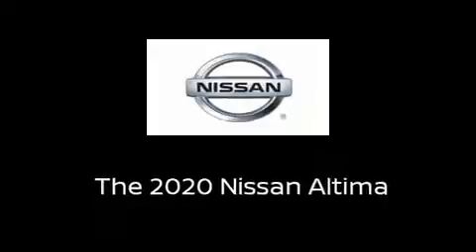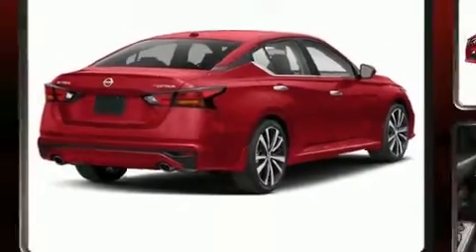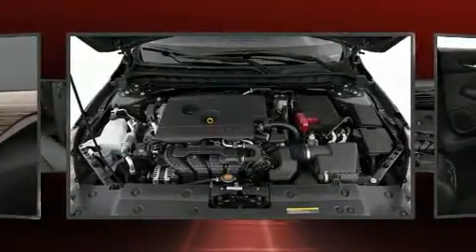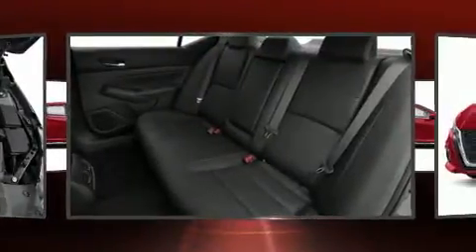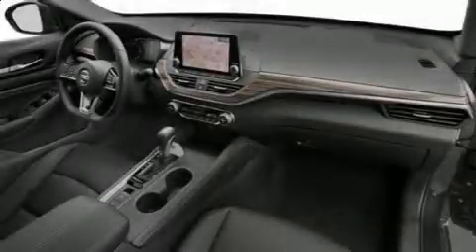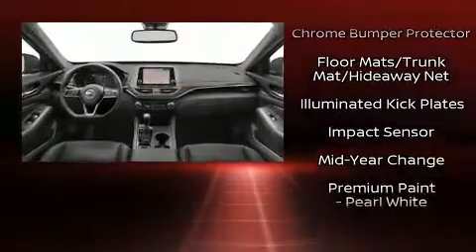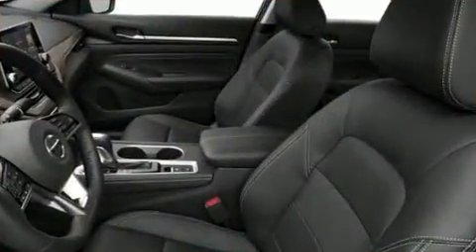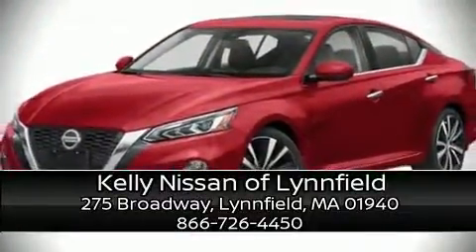2020 Nissan Altima 2.5 SV in Lynnfield, MA 01940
Come test drive this 2020 Nissan Altima. This 4 door, 5 passenger sedan is waiting for you to take home! Under the hood you'll find a 4 cylinder engine with more than 170 horsepower, and for added security, dynamic Stability Control supplements the drivetrain. All wheel drive provides for safe passage, regardless of road or weather conditions. It's equipped with tons of terrific amenities, but it won't break your budget. Such as cruise control, speed sensitive wipers, an outside temperature display, heated seats, turn signal indicator mirrors, blind spot sensor, power windows, and a split folding rear seat. For drivers who enjoy the natural environment, a power moon roof allows an infusion of fresh air. Audio features include an AM/FM radio, steering wheel mounted audio controls, and 6 well positioned speakers. Side curtain airbags deploy in extreme circumstances, shielding you and your passengers from collision forces. Our knowledgeable sales staff is available to answer any questions that you might have. They'll work with you to find the right vehicle at a price you can afford. Please don't hesitate to give us a call.